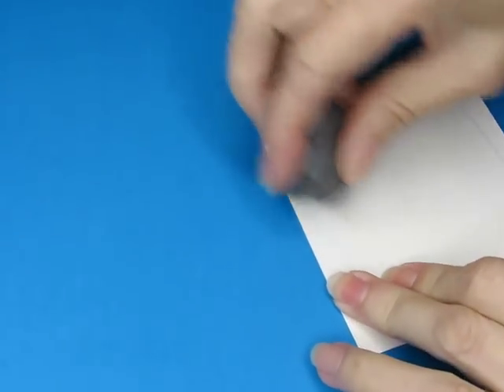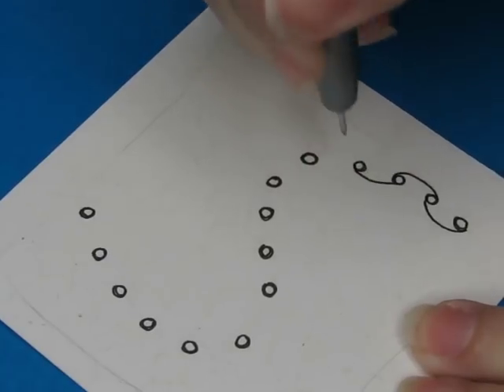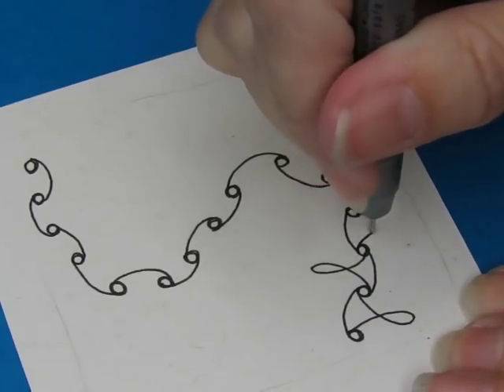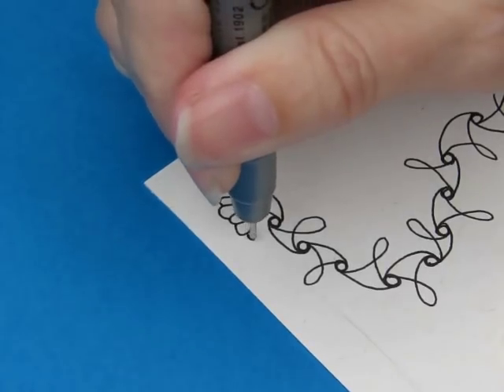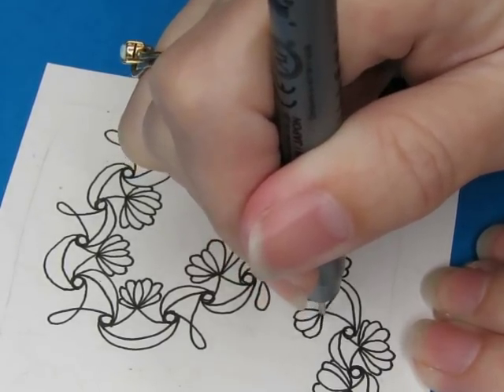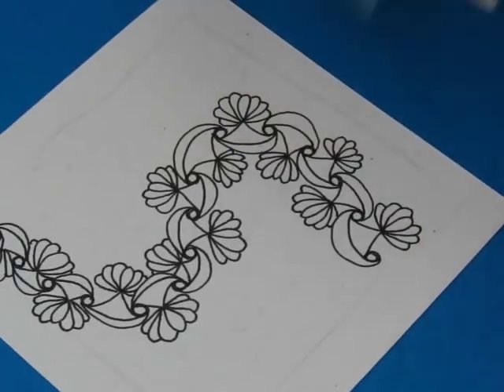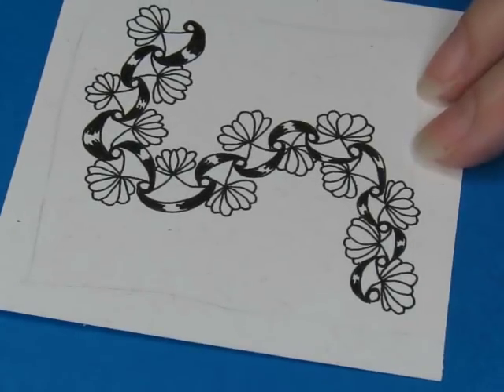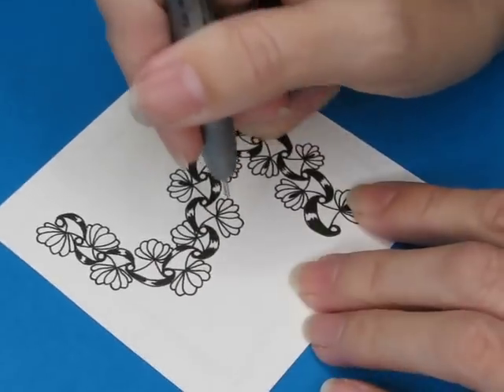RangoliLiner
Current supplies for this video: My paper is cut into 3.5x3.5 inch squares from 70lb sketch book paper or from colored heavy cardstock, my pen is a Kuretake Zig Millennium 01, my pencil is a student grade Royal HB. I blend my graphite with a blending stump. My brush pen is by Sakura. If I color I will use either Prismacolor colored pencils or Artists Loft Water color dual tip markers.